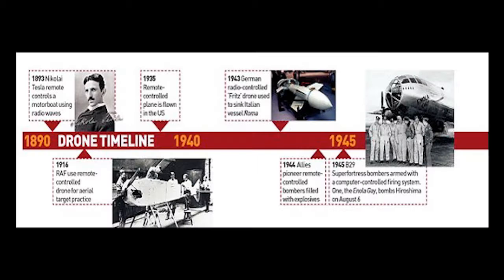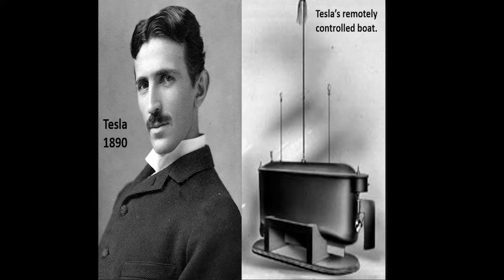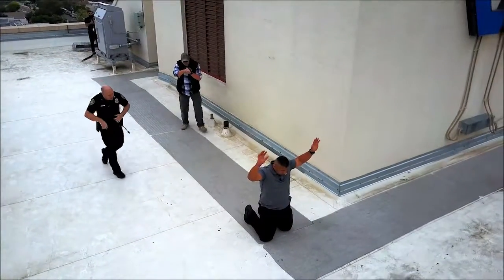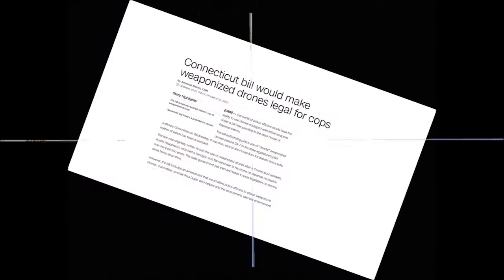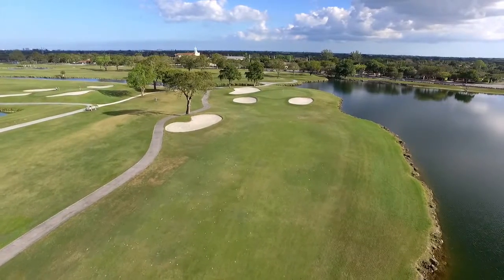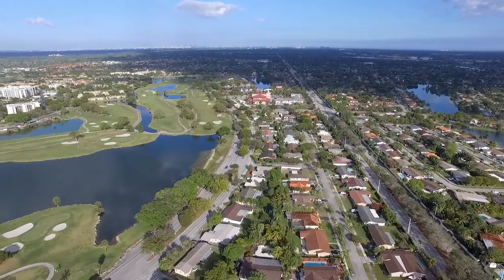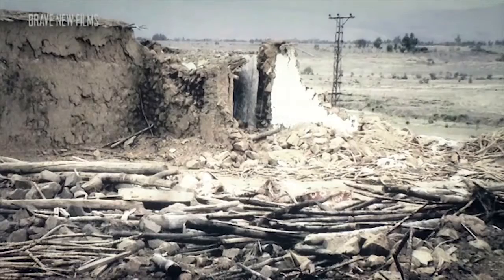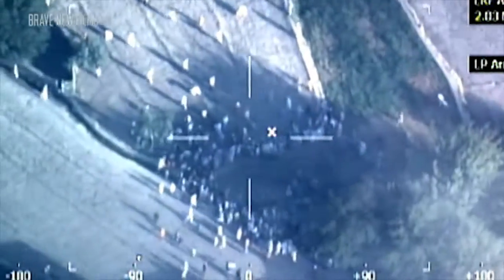PSU IST 110 Final : Team 07 - Drones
PSU IST 110 Team 07 - Drones

Video References:

Rule, T. Airspace in an Age of Drones. Boston Law Review, Vol. 95:155
Koerner, M.R. Drones and the Fourth Amendment: RedefiningExpectations of Privacy. Duke Law Journal, Vol. 64, 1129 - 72
Sachs, P. (2016, Feb. 12) A Major Step for Microdrones.
Bunker R. J. (August 2015). Terrorist and Insurgent Unmanned Aerial Vehicles: Use, Potentials, and Military Implications.
Fonrouge G. (February 2017). New York Post. ISIS drones capture shocking new view of terror attacks.
Gettinger D. & Michel A. H. & Pasternack A. & J Koebler J. & Musgrave S. & Rankin J, (2014). The Drone Primer: A Compendium of Key Issues.
Kolodny L., Perez S., (February 2017) TechCrunch. UPS tests show delivery drones still need work.
[Rise above custom Drone Solutions]. (November 2015). DJI Agras MG-1 Agriculture Drone [video file].
United Nations Publication, Advisory Board on Disarmament Matters, (October 2015). Study on Armed Unmanned Aerial Vehicles.
Samuel- Applications - Business and civilian
Pinho, K. (2017). A drone's-eye view. Crain's Detroit Business, 33(5), 3.
Abstract 17778: Quantifying the Value of Drone-Delivered Automated External Defibrillators in Cardiac Arrest Response.
Circulation. 134(Suppl_1) Supplement 1:A17778, November 11, 2016.
Drone technology assisting stillwater emergency responders. (2017, Feb 12).
Matiteyahu, Taly 2015 Drone Regulations and Fourth Amendment Rights: The Interaction of State Drone Statutes and the Reasonable Expectation of Privacy
Reid, J. (2014, December 9). Flight Basics.
Liang, O. (2017, February 17). Ultimate Beginners Guide to Flying Drones [2017] - Start Flying Today!
Liang, O. (2016, November 10). Rate/Acro Mode VS Horizon/Self-Level Mode.
Adam – Introduction and Research
Sonnenberg, S. (2016). Why Drones Are Different. Preventive Force, 115-141. doi:10.18574/nyu/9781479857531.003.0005
"The Commercial Use Of Drones". Computer Law Review International 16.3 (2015): n. pag. Web.
Pullen, J. 2015. This Is How Drones Work. Time.
Chandler, N. 2017. How Drones Work. Science Publishing.
BBC News. 2012. Drones: What Are They and How do They Work? BBC News.
Tate, Karl. 2013. How Unmanned Drone Aircraft Work (Infographic). Live Science.
Liang, O. 2017. Learn to Fly Drones. Drone Enthusiast.
Amirtha, T. 2016. Forget Self-Driving Cars: What About Self-Flying Drones? ZDNet.